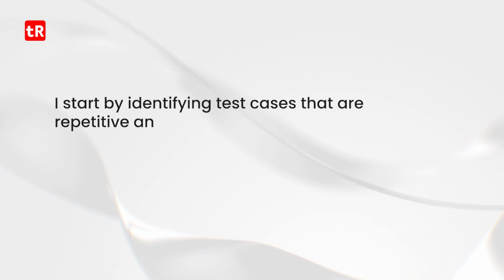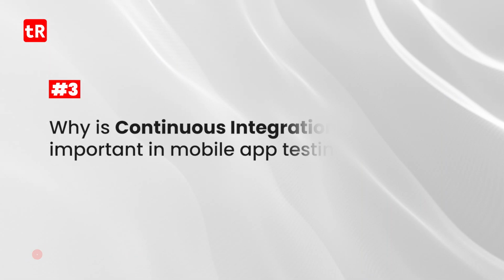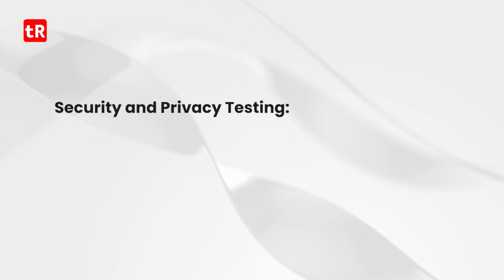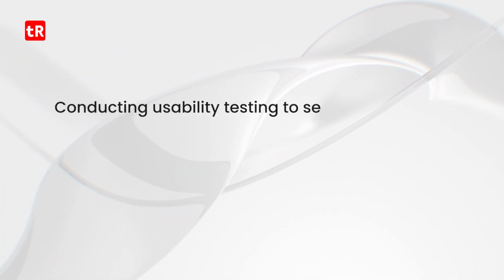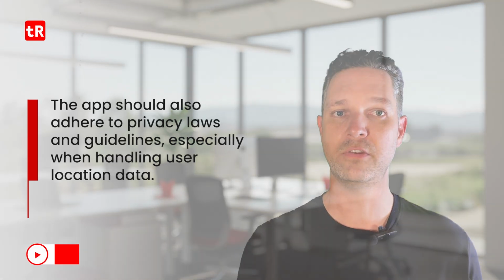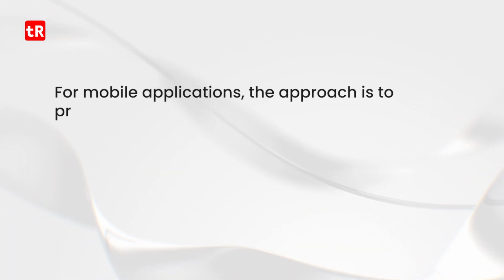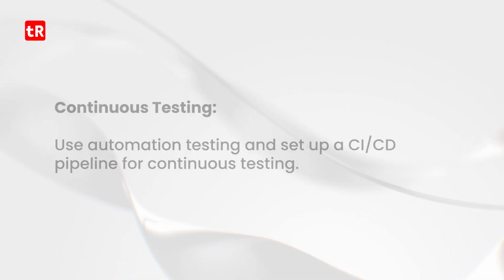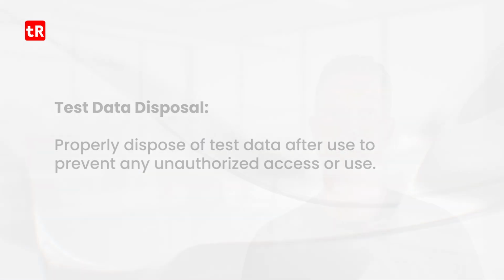Mobile Testing Interview Questions for Experienced for 2026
Master experienced mobile testing interview questions for 2026. Learn key concepts, testing tools, automation, and security best practices for career success.

0:00 Intro
0:52 Mobile Testing Interview Questions for Experienced
0:55 What is your approach to test automation in mobile testing?
1:59 How do you ensure the scalability of mobile apps?
2:53 Why is Continuous Integration important in mobile app testing?
3:57 What are the challenges in testing IoT-based mobile applications?
5:09 How do you test voice integrations in mobile apps?
6:16 What is your approach to testing AR/VR features in mobile apps?
7:39 How do you test maps and GIS during mobile testing?
8:47 How do you test mobile payment systems?
10:13 How do you perform risk-based testing on mobile?
11:15 What is your strategy to test large-scale mobile applications?
12:57 Mention some best practices for handling mobile test data.
14:03 Quick Tips for Your Mobile Testing Interview
15:55 Conclusion